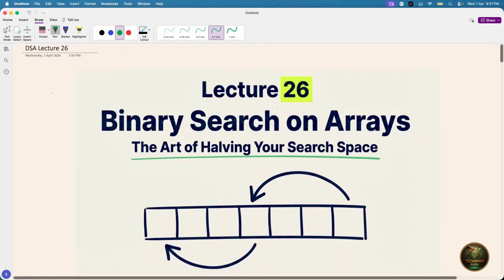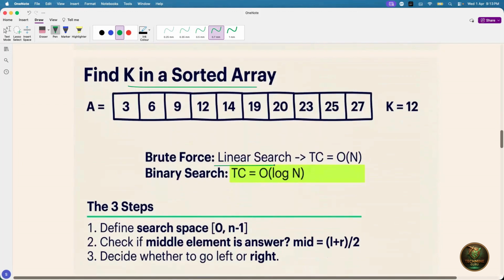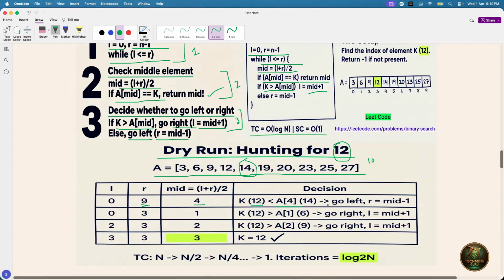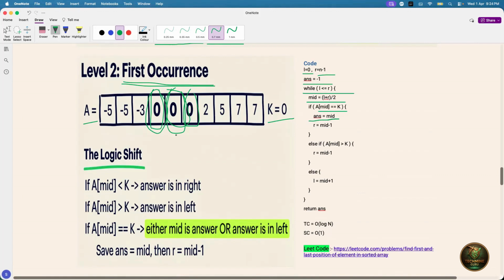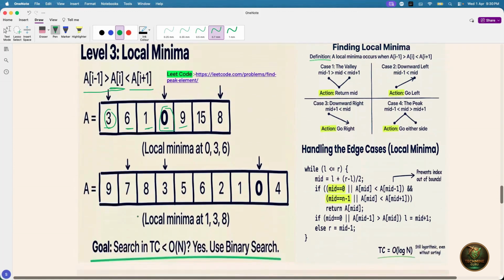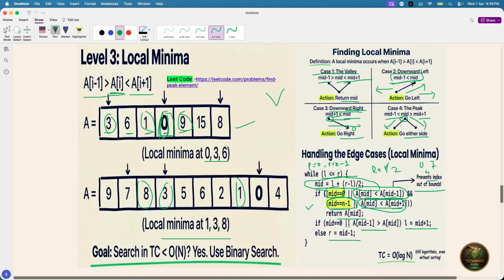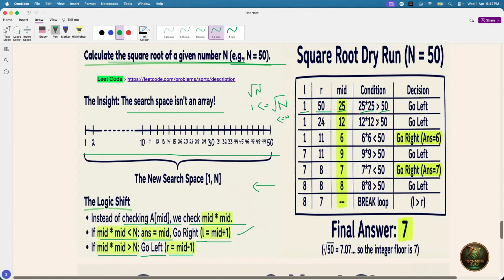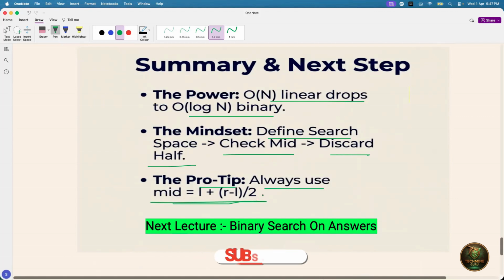How to Master Binary Search: Halve Your Search Space Fast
Binary Search: The Array Optimization That Halves Your Search Space Fast! 🚀

Are you tired of your code slowing down when hunting for a simple value? In this comprehensive DSA tutorial, we move beyond O(N) brute force linear searches and master the O(log N) power of Binary Search. You will learn how to drastically optimize your array searching by intelligently discarding half of your search space on every single iteration.

In this video, I break down the core mechanics of halving your search space, step-by-step. We start with standard implementations, but quickly advance to solving complex problems like finding first and last occurrences, and hunting down local minima. Crucially, I will teach you the specific formula to avoid the notorious mid overflow trap—a common mistake that crashes programs during coding interviews. By understanding the precise roles of your pointers and the safe mid formula, you will write bulletproof, optimized code.

Here is what you will master today:
• Bruteforce vs. O(log N) Binary Search speeds
• The standard Binary Search dry run
• Escaping the mid overflow trap with safe formulas
• Finding first occurrences and local minima

Your journey to writing flawless, production-ready code starts with mastering these core concepts. Optimize your mindset. Start coding TODAY. 💻

Chapters:
00:00 Introduction to Binary Search on Arrays
00:20 Course Roadmap: Where We Are Now
01:57 Agenda for Today's Lecture
02:18 Core Concepts: Search Space, Target, and Condition
02:44 Brute Force vs. Binary Search (Linear vs Log N)
03:06 The 3 Essential Steps of Binary Search
04:32 Code Implementation & Dry Run: Standard Binary Search
07:27 Problem: Finding the First Occurrence in an Array
08:50 Code Implementation & Dry Run: First Occurrence
10:39 Problem: Finding the Local Minima
11:28 The 4 Cases of Local Minima & Code Implementation
13:51 Dry Run: Local Minima
14:24 The Mid Overflow Trap & The Safe Formula
16:04 Problem: Finding the Square Root of a Number
16:54 Dry Run: Square Root Logic using Binary Search
19:14 Time & Space Complexity Analysis
19:22 Summary, Pro Tips, & Next Steps